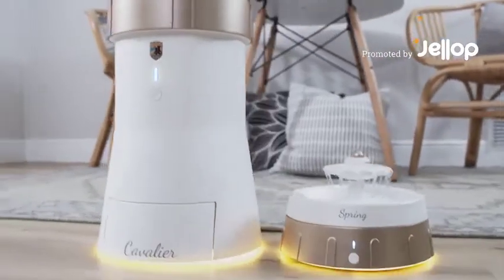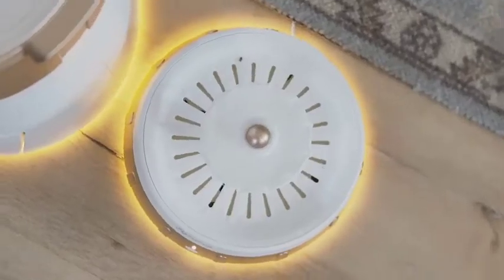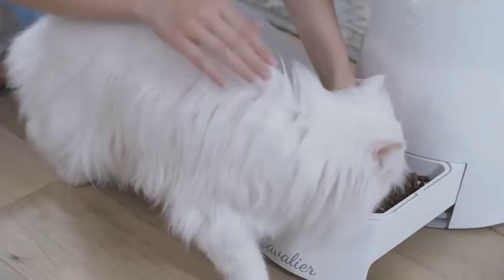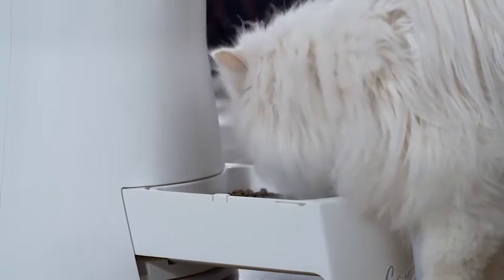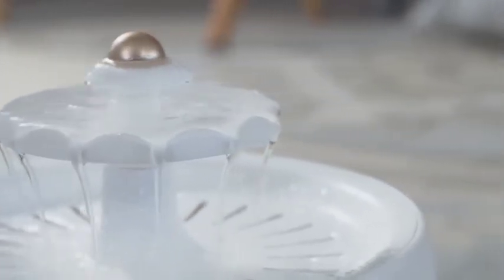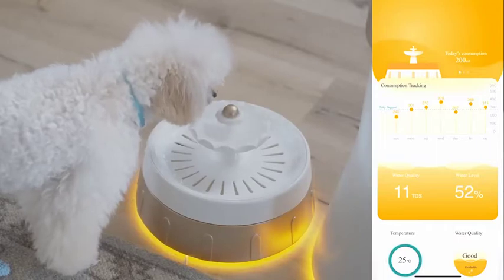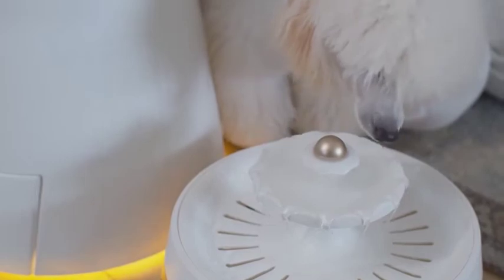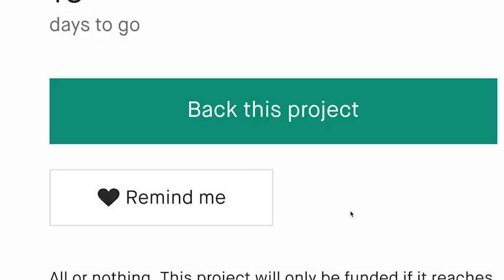Now on Kickstarter: Furtopia diet support kit: your exclusive pet dietician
Furtopia Diet Support Kit: Your Exclusive Pet Dietician
Keep your pet monitored, calorie-based fed and with access to water at any time-intelligently and remotely from your smartphone